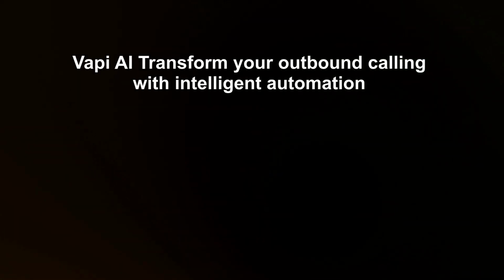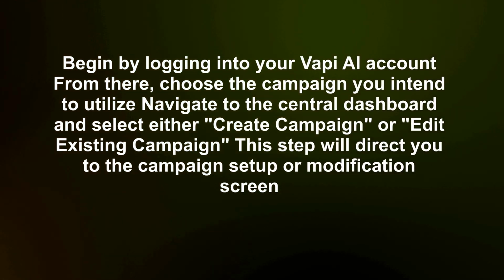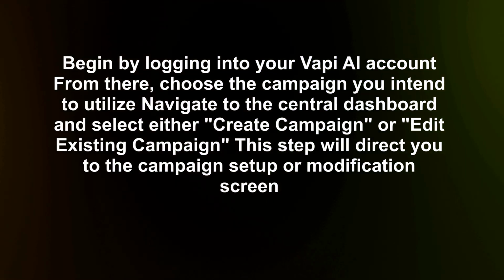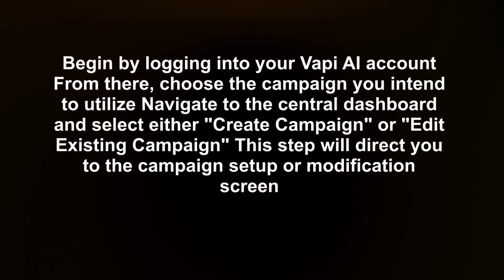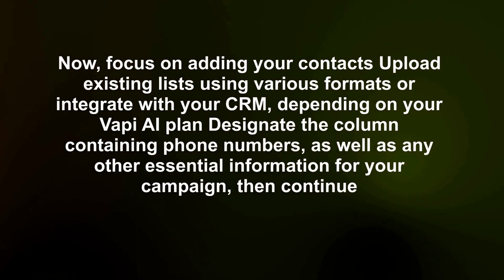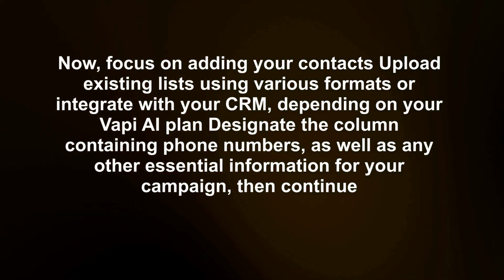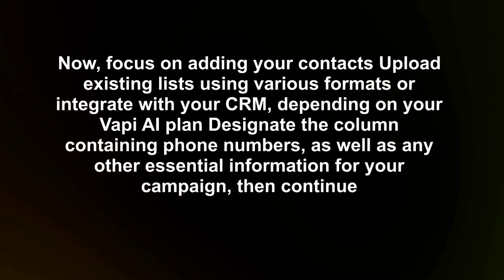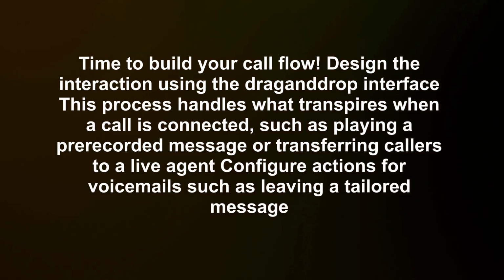How to Make an Vapi Outbound Call Ai Make - GUIDE!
How to Make an Vapi Outbound Call Ai Make demonstrates the process of initiating outbound calls with Vapi AI, automating communication workflows, enabling users to efficiently connect with contacts, and streamlining outreach strategies through AI-powered outbound calling capabilities.

00:00 Intro
00:07 Logging In & Campaign Selection
00:23 Adding Contacts
00:37 Building Your Call Flow
00:57 Launching Your Campaign
01:07 Monitoring Campaign Analytics